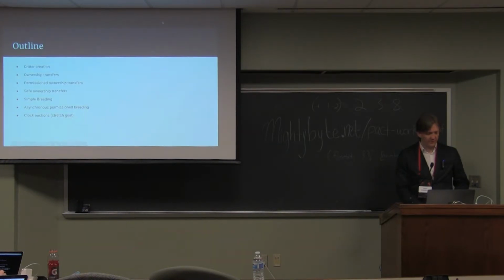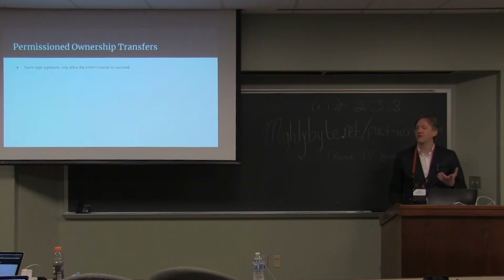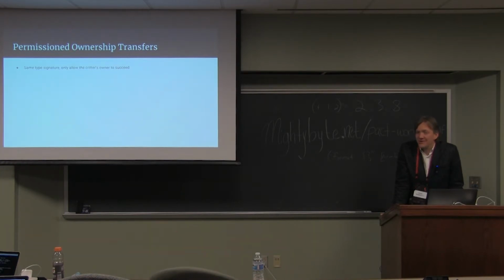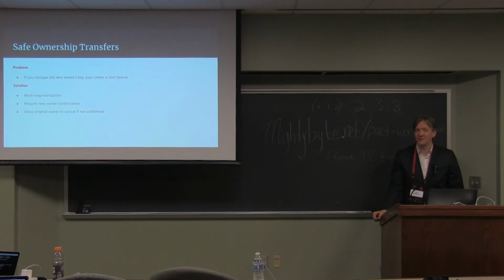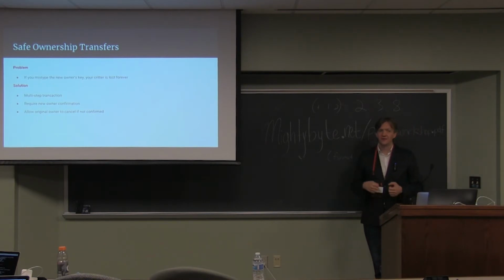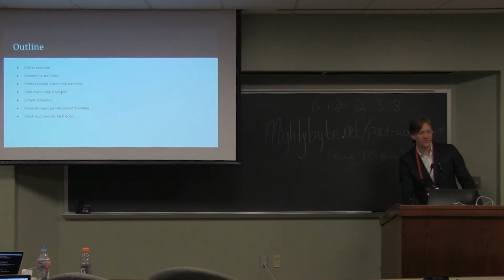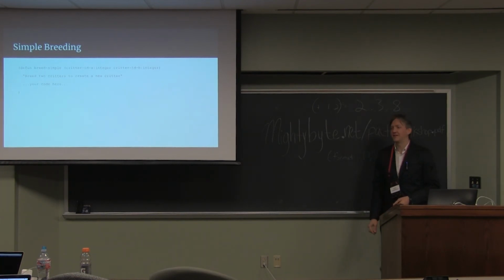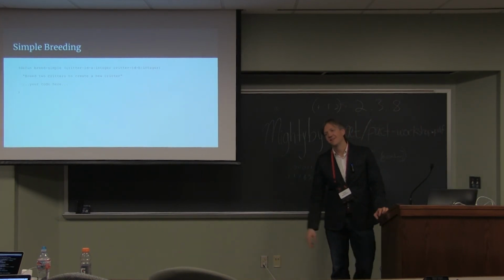Doug Beardsley - My Little Token (Part 2) - λC 2018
My Little Token: Building Your Collectible Blockchain Smart Contract in Pact (Part 2)

In this workshop, participants will learn the fundamentals of developing smart contract blockchain applications using the language Pact, an open-source language developed by Kadena. Unlike other smart contract languages, Pact was designed for usability and offers features to improve the safety and security of smart contracts. This workshop will take you through developing a simple smart contract and explore Pacts formal verification system and its robust features of governance and multi-party escrow.

Pact is implemented in Haskell. This workshop will be led by the team that is helping develop and implement Pact.